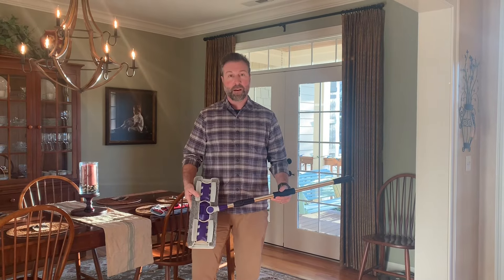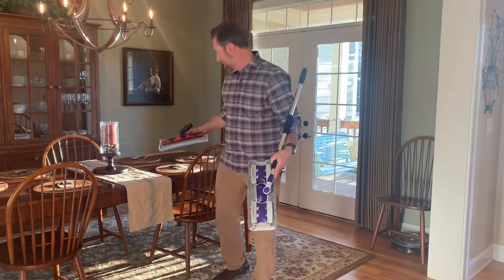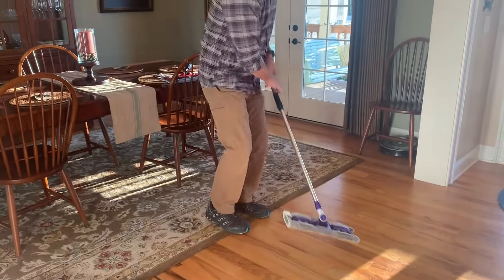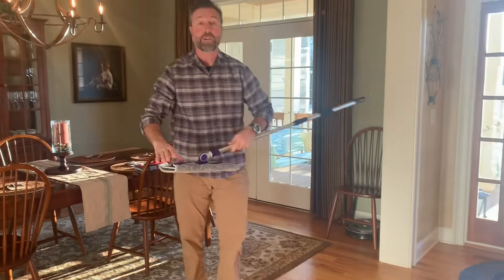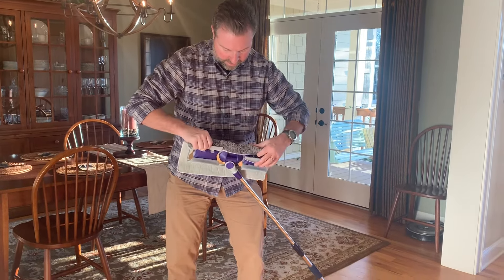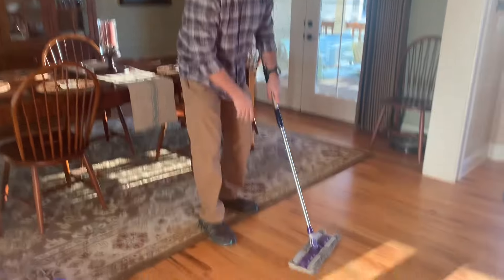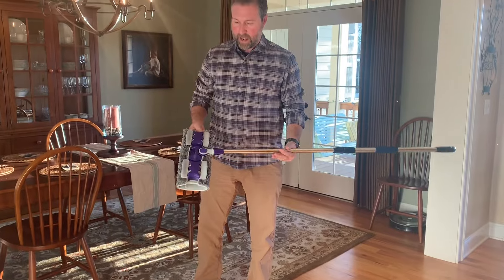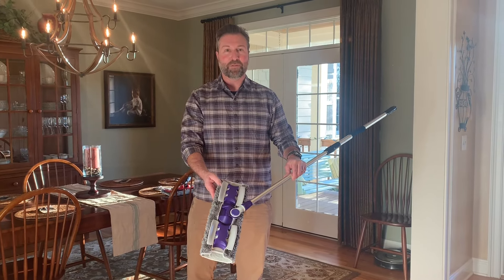The FlyLady Big Mop